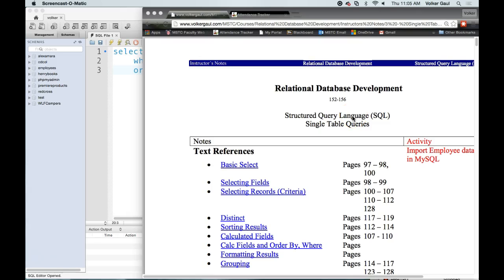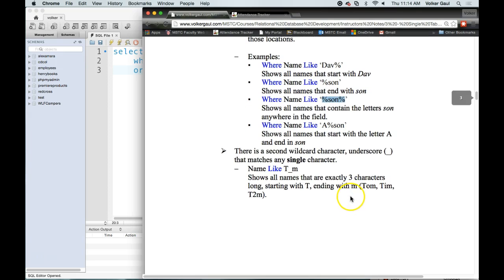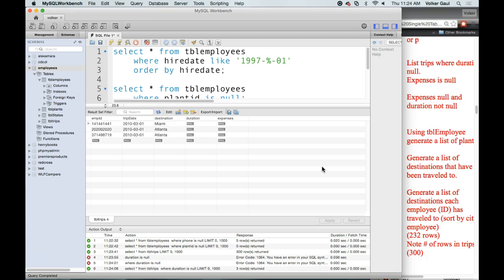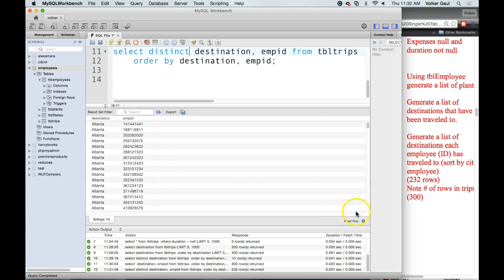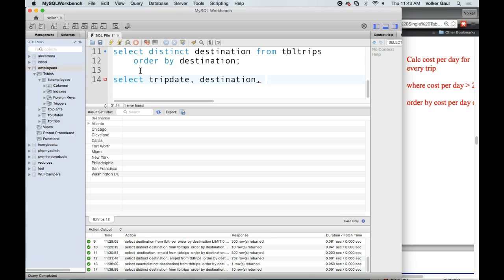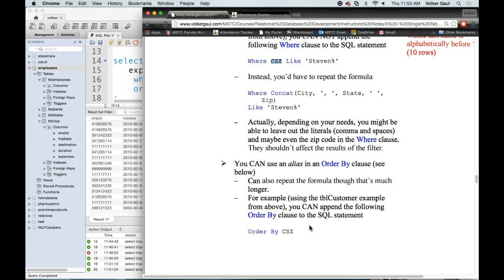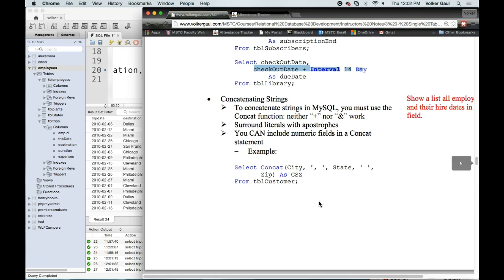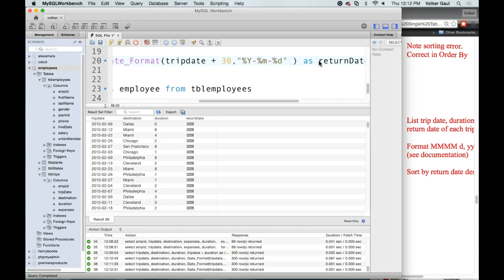sql2.2 Regular expressions (brief); Distinct; Calc'd fields